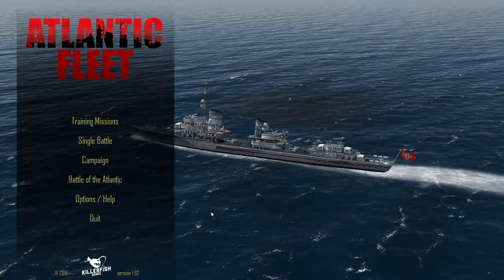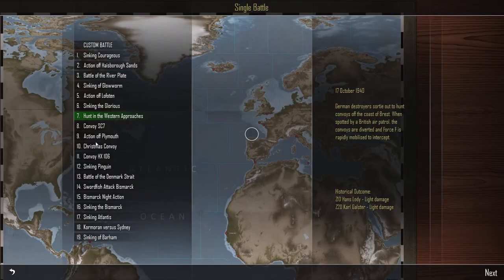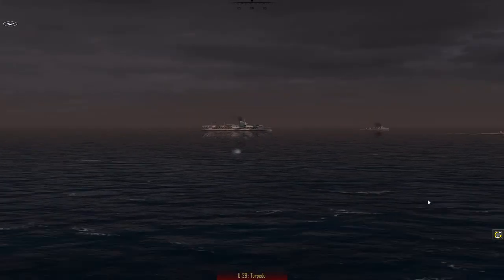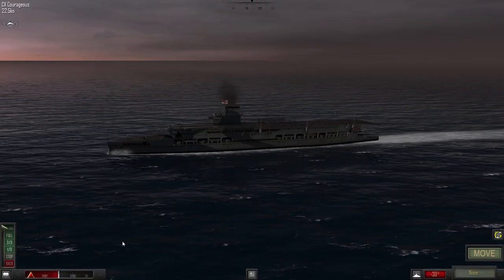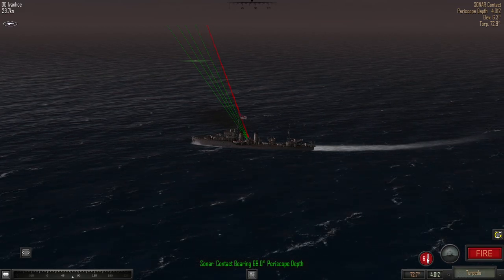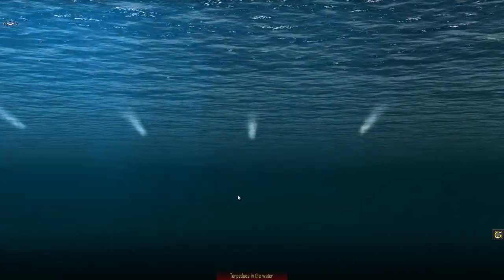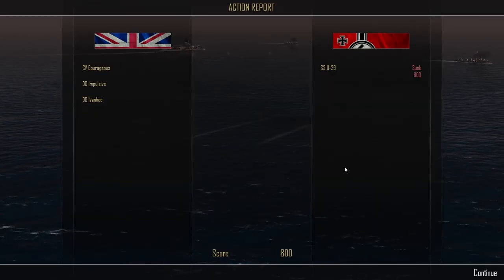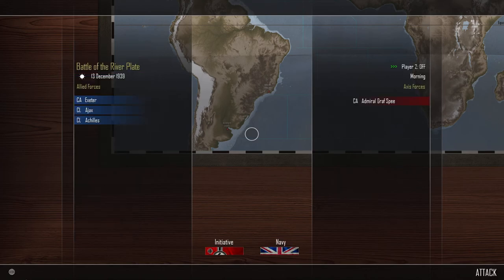Let's Play Atlantic Fleet: Not sinking the HMS Courageuos #01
Atlantic Fleet by Killerfish Games is a turn-based naval tactical and strategic simulation depicting the struggle between the mighty Royal Navy and Kriegsmarine during World War II.

Take command of surface ships, submarines as well as carrier and land based aircraft in the deadly struggle for control of Atlantic shipping lanes during World War II.

Protect allied convoys as the Royal Navy and her allies or go on the offensive with deadly submarine wolf packs and surface raiders of the German Navy.